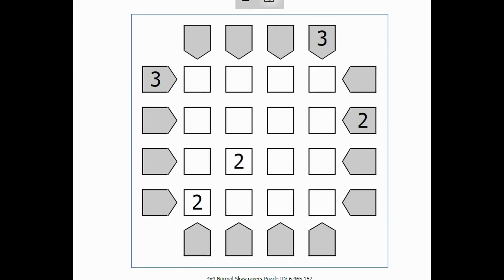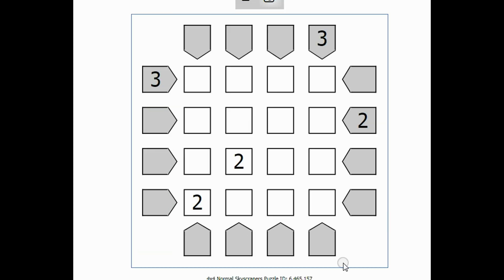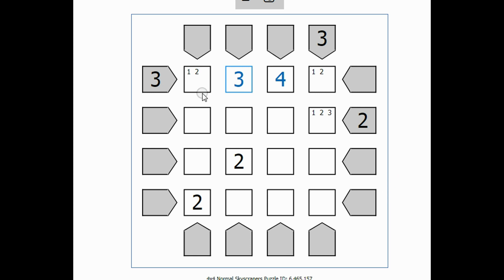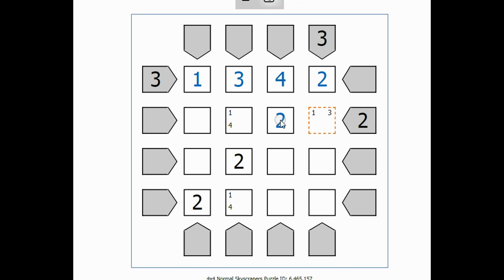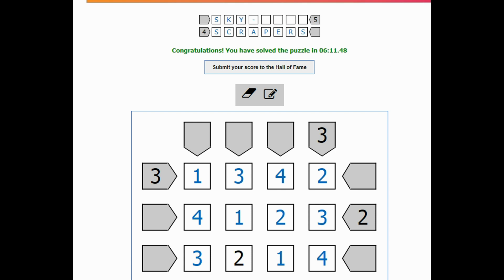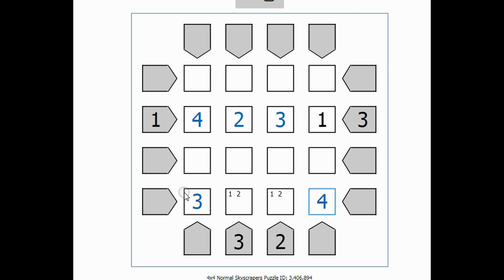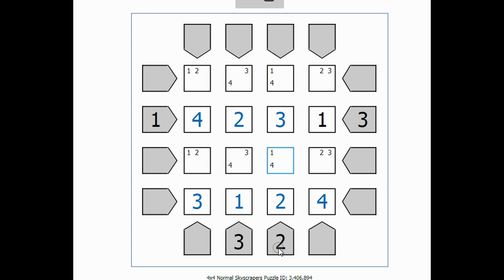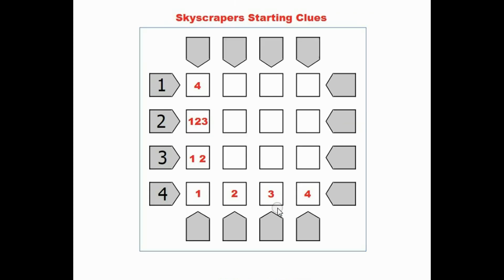Slightly Harder Skyscrapers Puzzles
Here's how to solve slightly harder skyscrapers puzzles.  These normal 4x4 puzzles are more difficult than easy puzzles because they have fewer clues.  Hopefully these strategies will help you to learn to solve them.  Have fun!